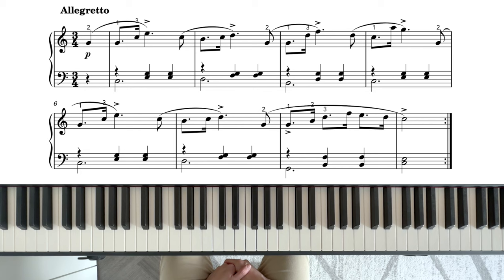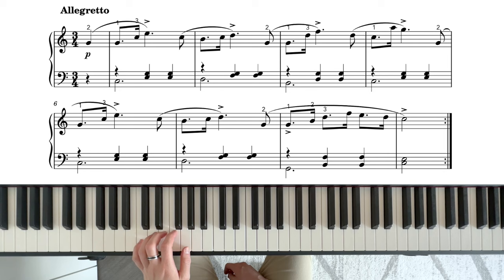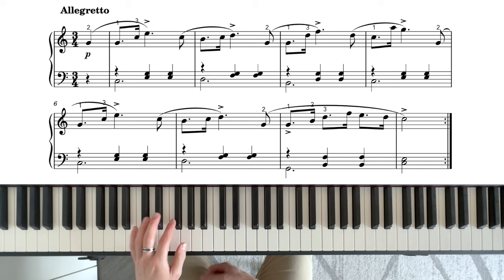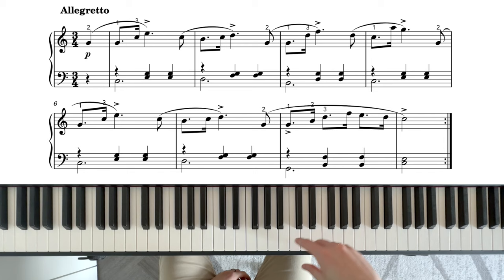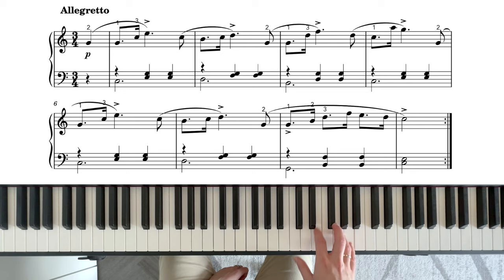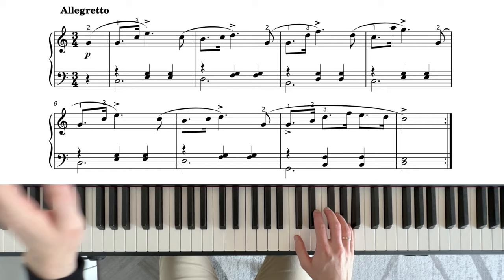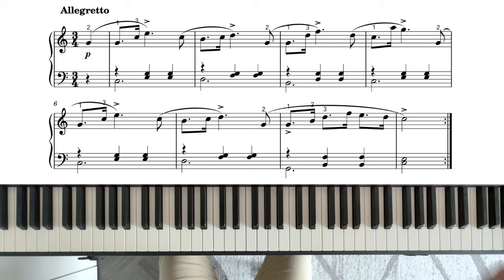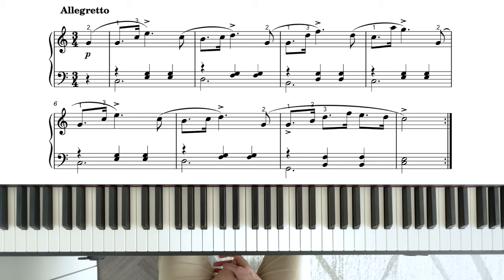Beginner Piano Course Level 3 | 7. T.Oesten: Tyrolese Waltz op.61 nr.12 | Tutorial